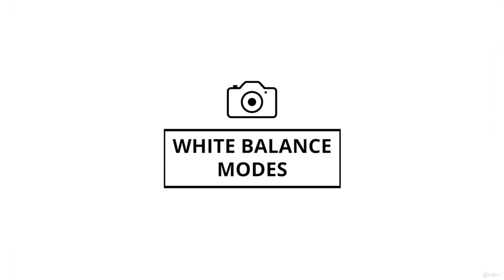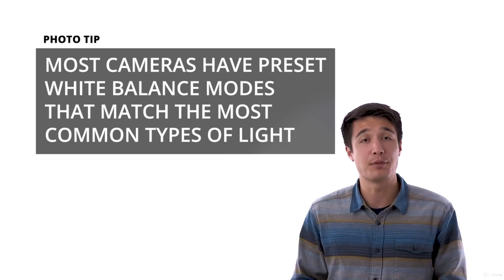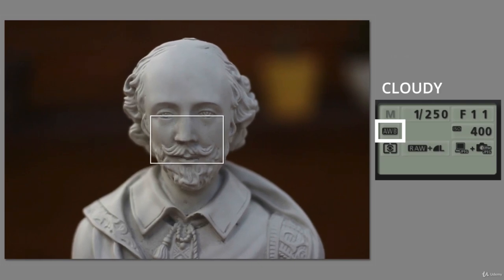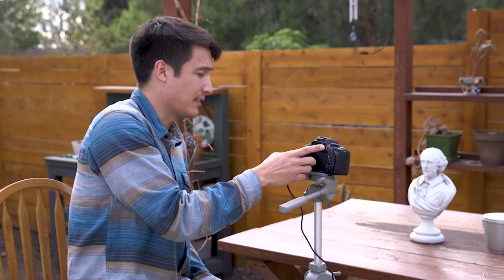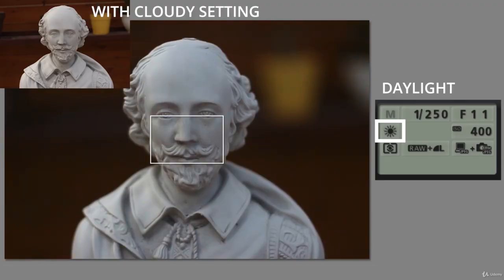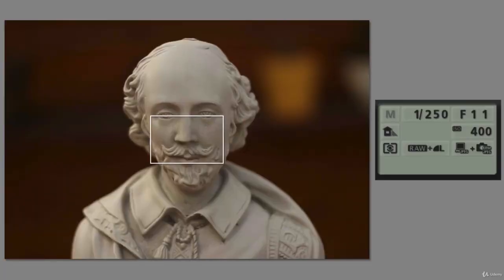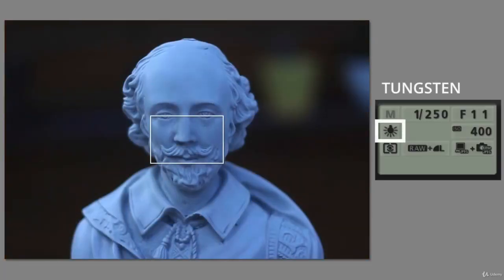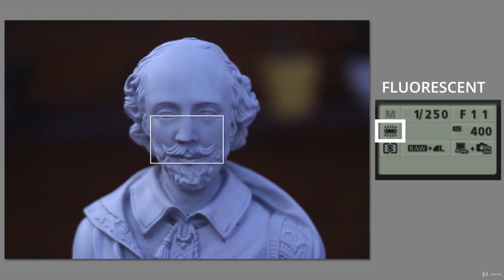5 White Balance Modes Auto White Balance